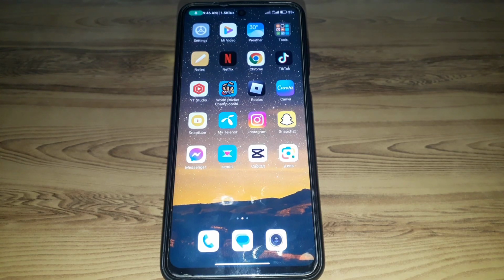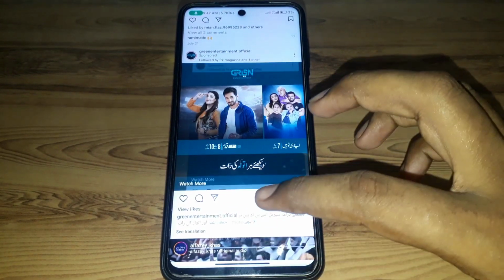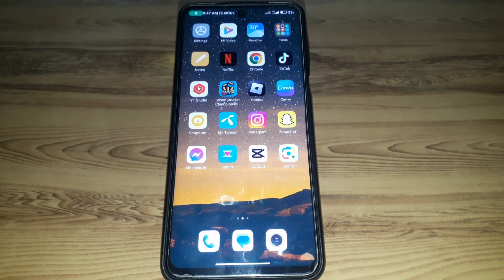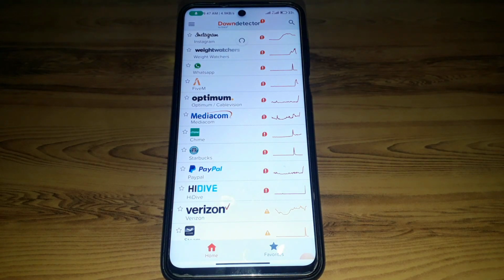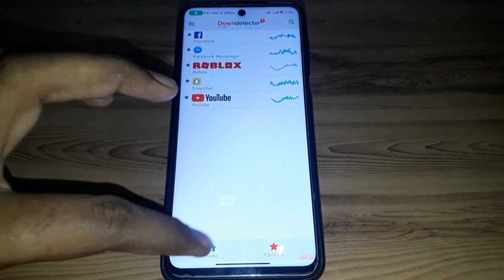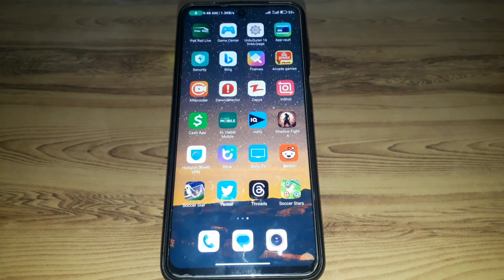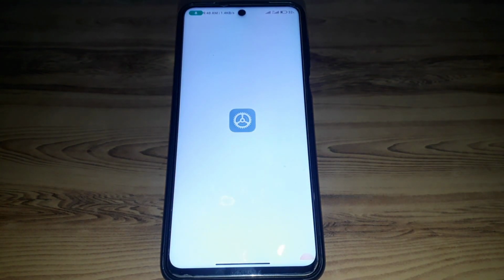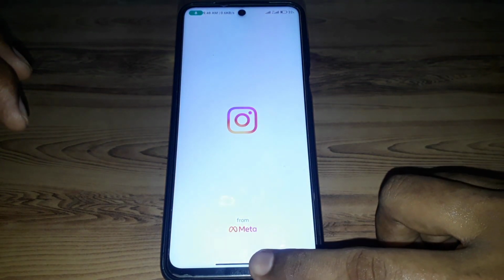how to fix instagram server down problem|how to fix instagram is not working|2023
When you want to know how to fix instagram server down problem but you do not find any method. If you are looking for how to fix instagram server down problem then your search is over. In this video we will tell you an amazing way how to fix instagram server down problem. So if you want to know how to fix instagram server down problem then you have to watch this video completely.